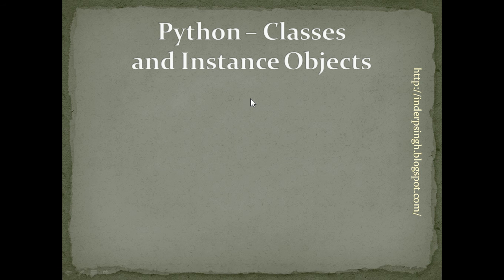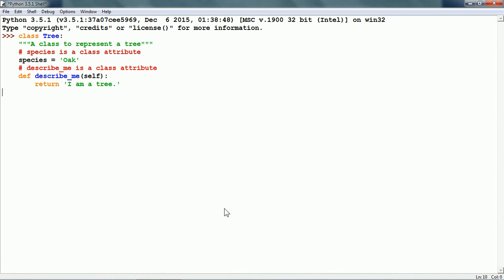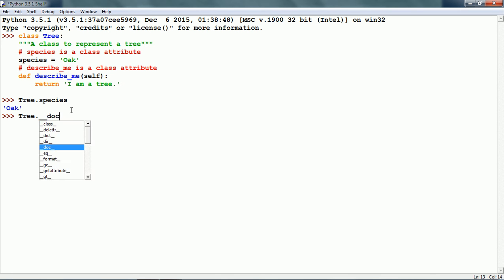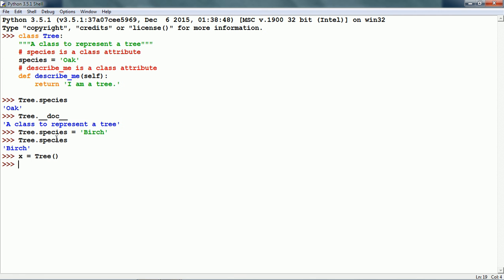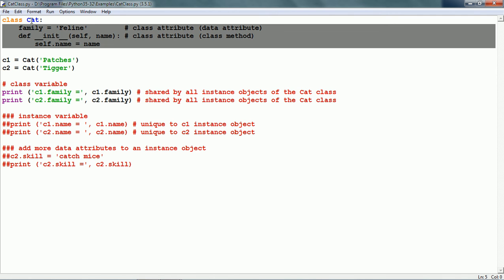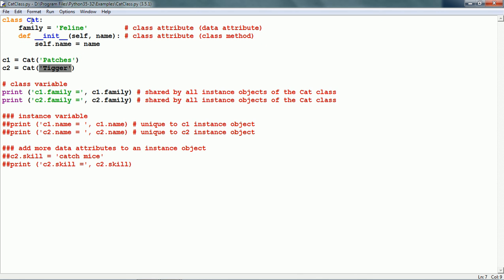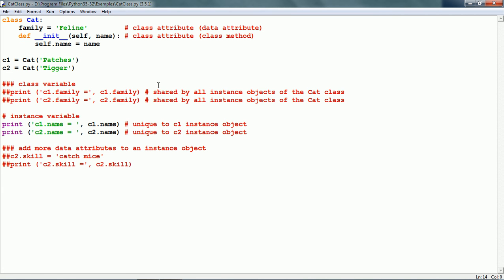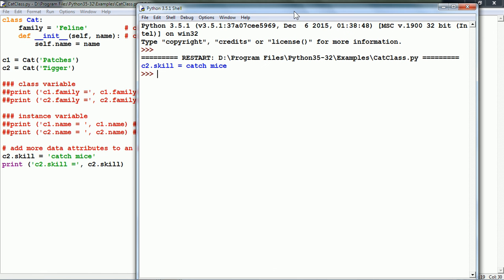Python Classes-Python OOP Tutorial-Class In Python Init-Python For Beginners-Class In Python-Classes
Python classes with Python init are explained in this Python OOP tutorial that resolves the following queries:
- Python classes
- Python oop tutorial
- Class in python init
- Python for beginners
- Class in python
- Python tutorial
- Python course
- Python programming
- Python class
- Python classes and objects
- Classes python
- Python objects
- Classes
- Python
- Classes in python
- Learn python
- Classes python 3
- Python OOP
- Classes and objects in python
- Python classes and objects tutorial
- Python classes tutorial
- Python classes explained
- Classes tutorial python
- How to use classes in python
- OOP
- Python programming tutorial
- Python oops concepts tutorial
- Python object oriented programming
- Python class and object tutorial
- Object oriented programming python
- OOP tutorial python
- Python object oriented programming advanced
- OOP python
- Init function in python
- Python __init__
- Class
- Python init class
- Python init
- What is class in python
- Python 3 class
- Python class method init
- Init method in python
- Python 3
- Python class examples
- __init__ python
- Python basics
- Learn python programming
- Learn python programming for beginners
- Python programming language
- Python language
- How to create a class in python
- How to declare a class in python
- Tutorial python
- Tutorial
- Python tutorials
- Programming tutorial

0:00 Python Tutorial Intro
0:08 What is Python Class?
0:58 Python Class Syntax (Format)
1:16 Class in Python - Example
2:00 Python OOP Example 1
4:54 Python OOP Example 2
5:20 Python Classes Init
6:02 Python OOP Example 2 Continued